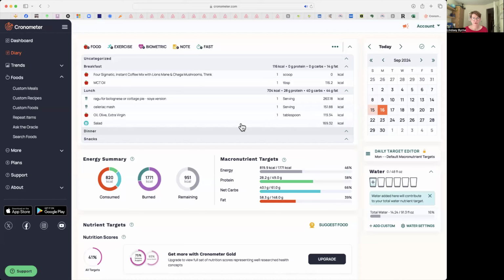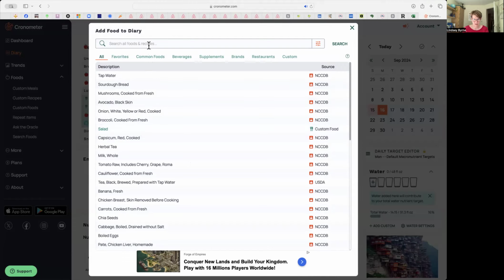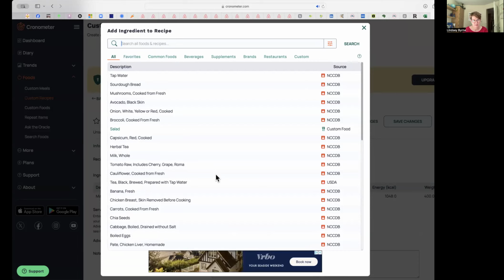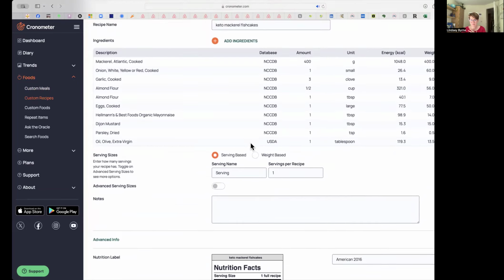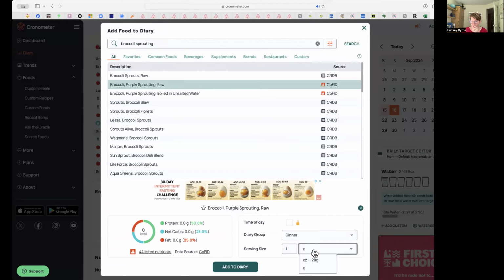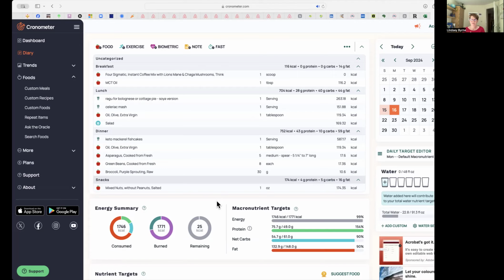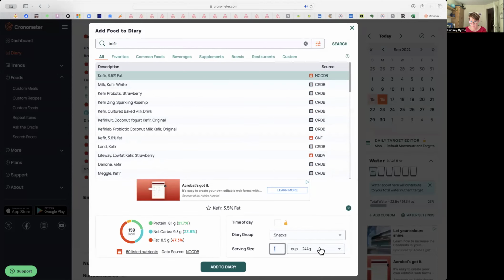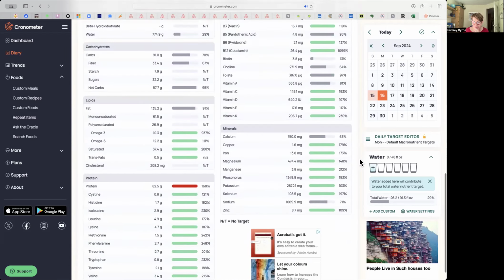enter data in cronometer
Here I show you how to enter foods, create and use recipes, plan your meals for the day to hit macro targets and review your micro nutrients to find deficiencies too.